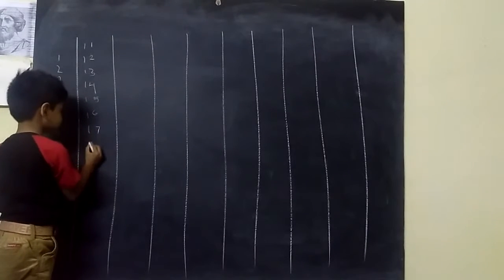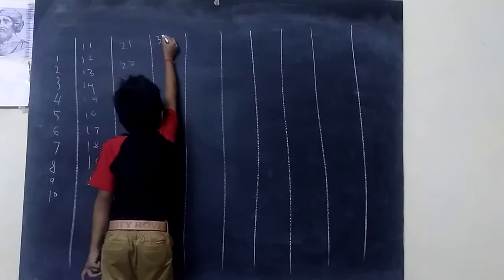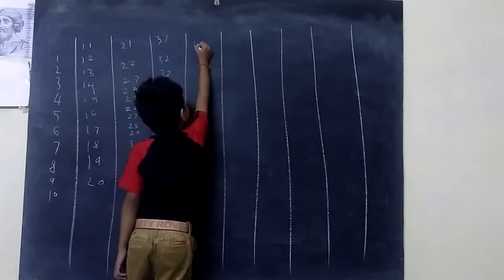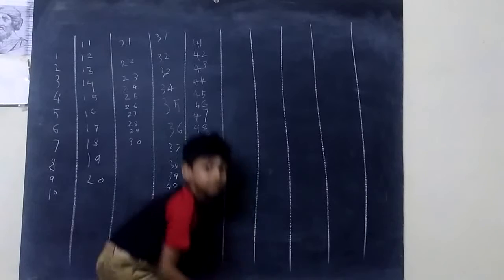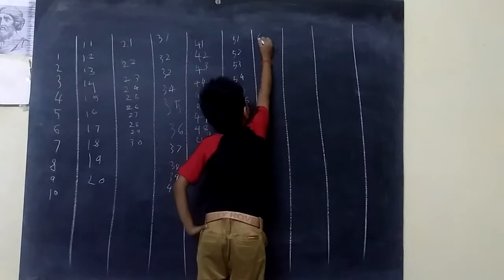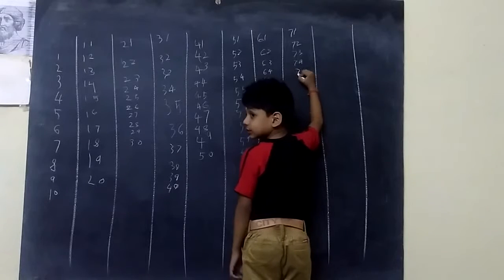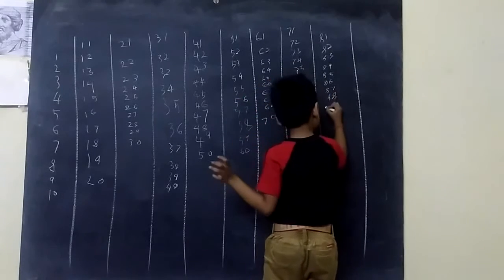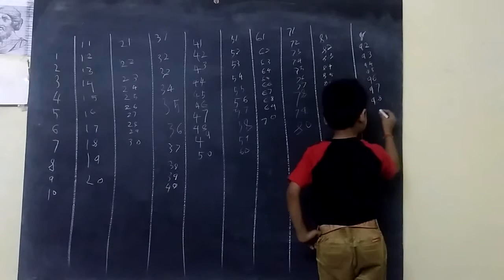Videos from Aadarsh [ Part-2] - Gomathidharmarajan